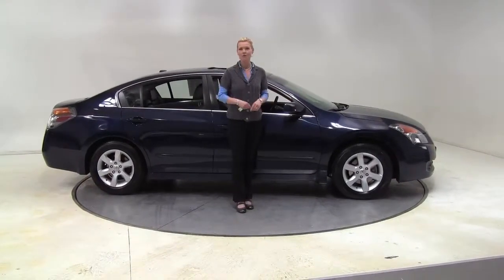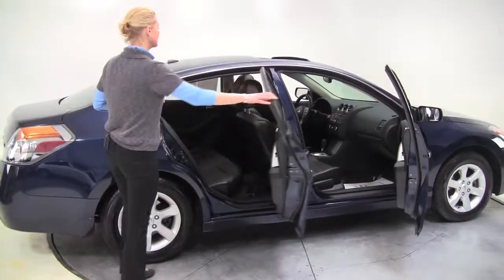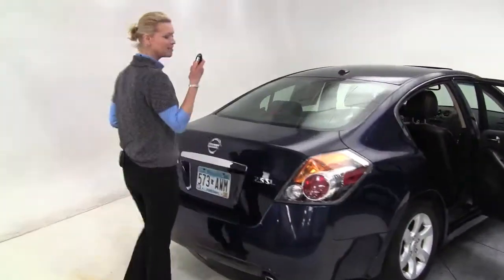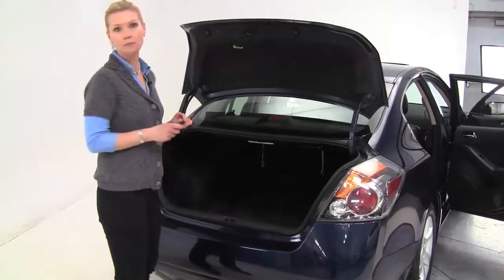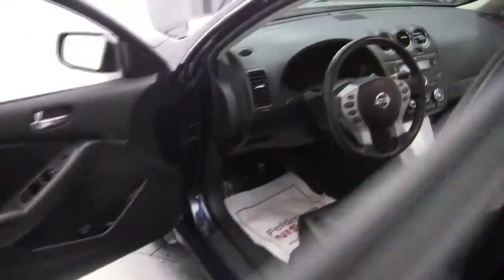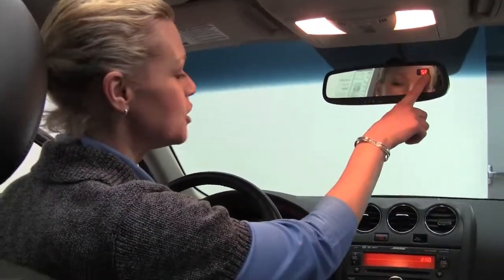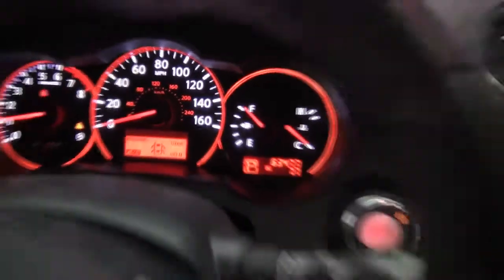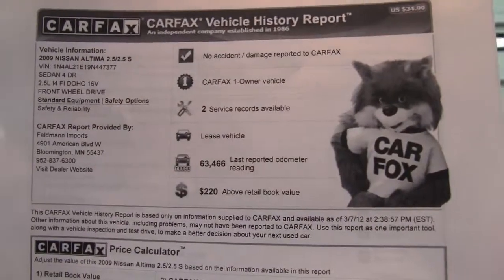2009 Nissan Altima Feldmann Nissan Bloomington Minneapolis MN Used Walk Around P9405